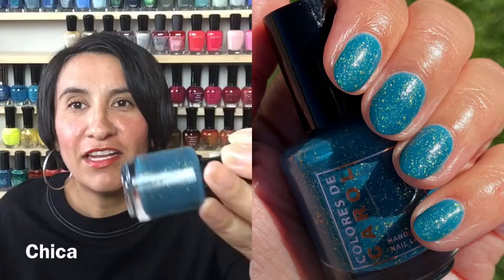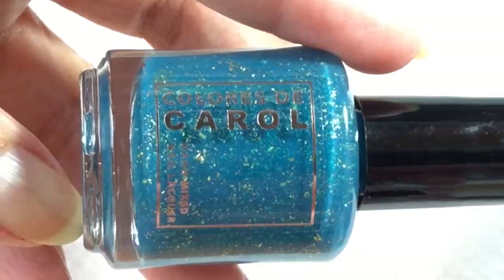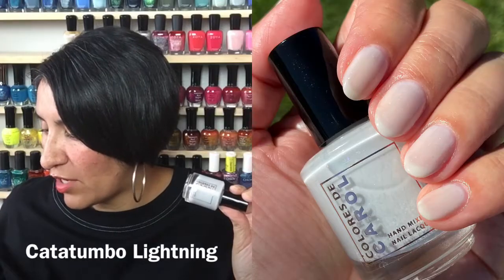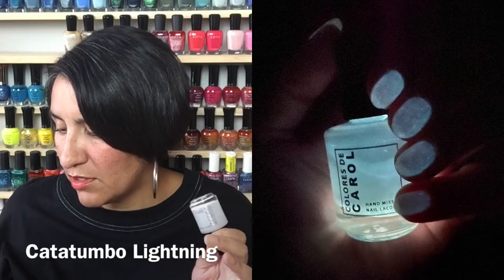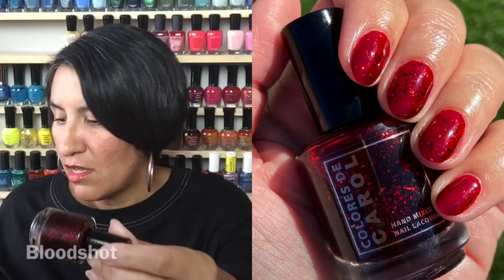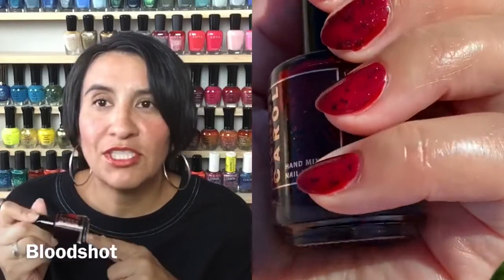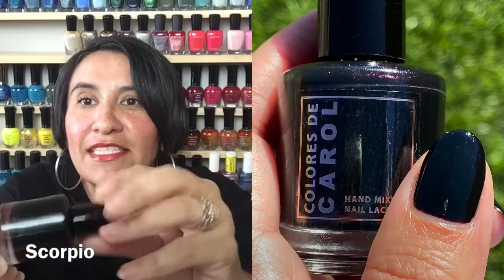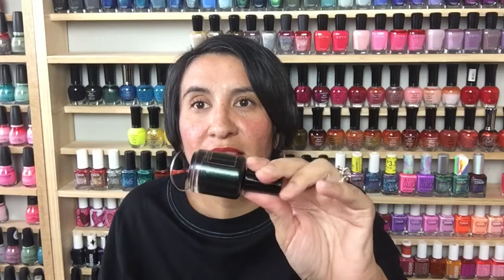Colores De Carol Birthday Collection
The Colores De Carol Birthday Collection is available now.  These polishes are $11.50 each or $42 for the full set.

Polishes Mentioned:
Chica
Catatumbo Lightning
Bloodshot
Scorpio